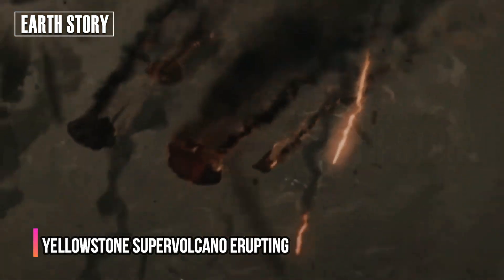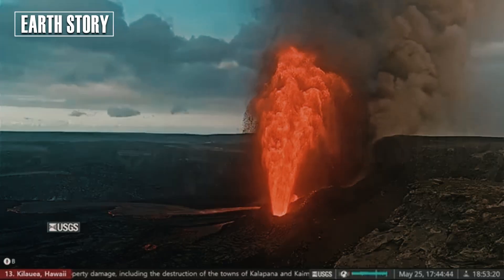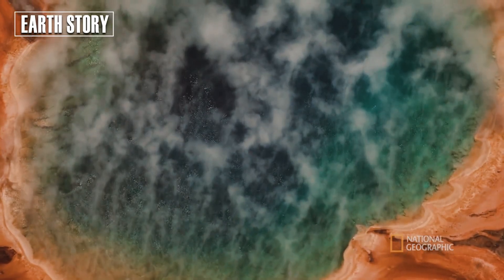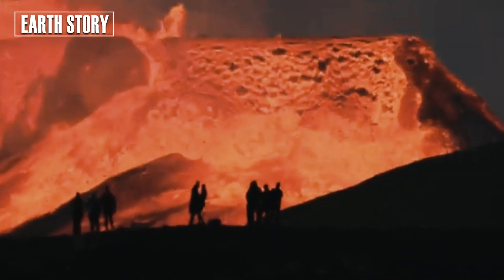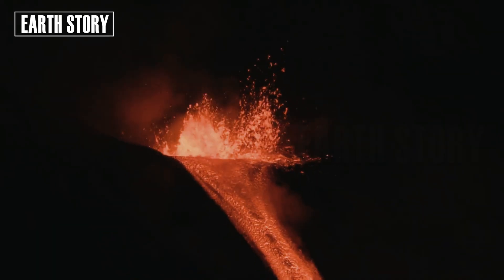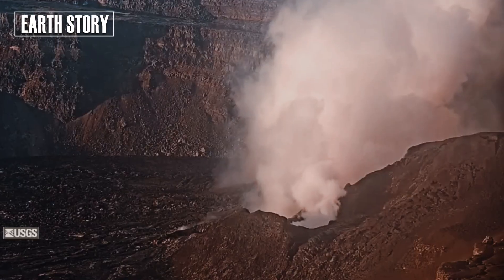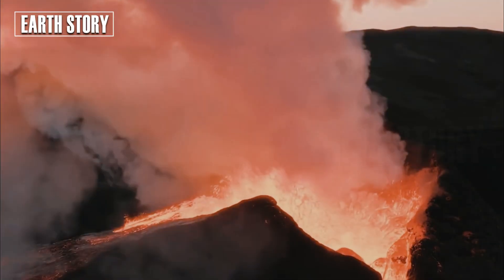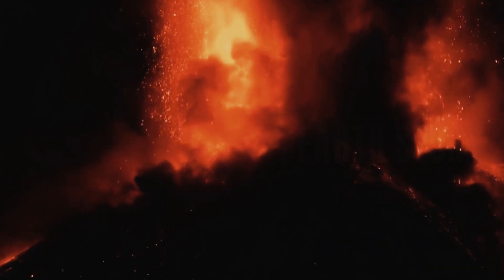Horrible Today: Experts warn Yellowstone magma chamber eruption could destroy national park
PARA ILMUWAN telah menemukan tutup tersembunyi yang menjaga agar reservoir magma yang sangat besar di bawah gunung berapi super Yellowstone tetap terkendali. Selama bertahun-tahun, para ilmuwan telah menduga bahwa sebuah ruang misterius di bawah bagian timur laut kaldera Yellowstone mungkin menyimpan batuan cair. Seberapa dalam reservoir tersebut, atau seberapa banyak magma yang ditampungnya, masih diperdebatkan.